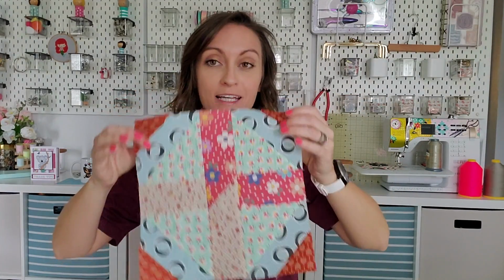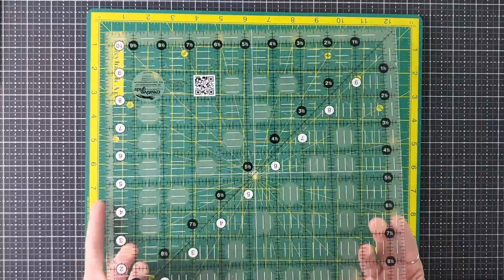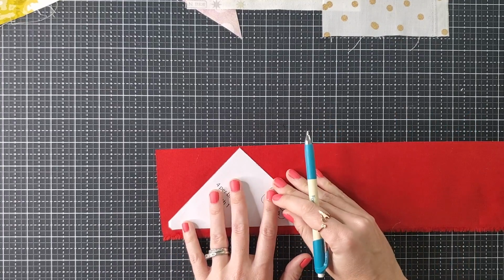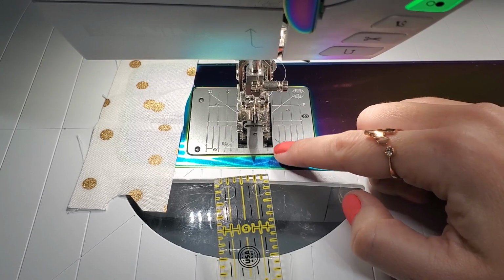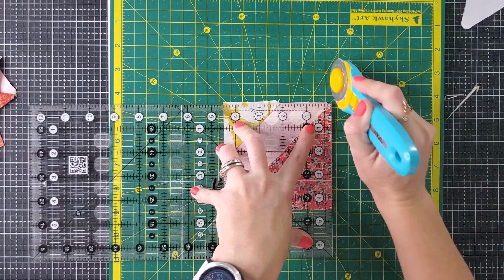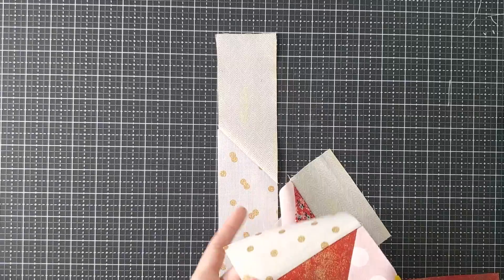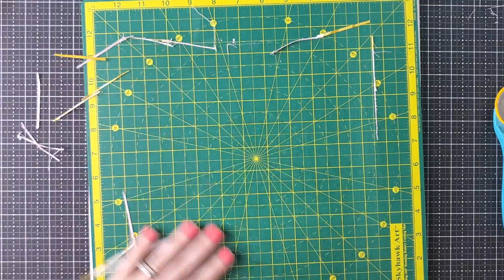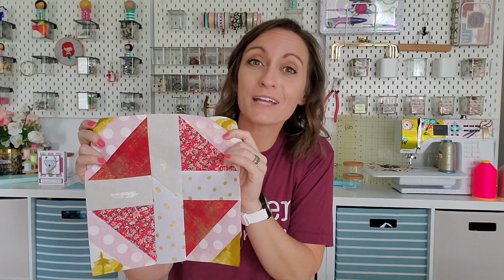OklaRoots Block Party Month #1 - Free Quilt Block of the Month Pattern and Tutorial!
Welcome to the OklaRoots channels first Block Party! Let’s start this off with a block that looks complicated, but is made up of basic shapes. But don’t be fooled, just because it is basic does not mean it will be simple!

To get started, I want you to focus on that infamous “scant quarter inch seam allowance”. It’s not quite a quarter inch, but it’s a lot more than an ⅛” inch… it’s a real bugger but necessary to learn when making quilt blocks. If you can find that sweet spot seam allowance, your blocks are much more likely to finish at the right size.

On the first Monday of every month I’ll be sharing a new quilt block design! These blocks are completely free and will include a PDF file with the templates, as well as a SVG file for fabric cutting machines. Whether you are cutting by machine or hand, the shapes will be the same.

All of the videos will remain in the Block Party playlist on the OklaRoots YouTube channel, so you can join in whenever you’d like!

For a full list of the products I will be using in these videos, check this blog post

Don't forget to check out Lorrie's Facebook Group for even more inspiration on how to use quilt blocks in other projects

Timestamps for each step in the first comment!

Happy Sewing!
Say "Hi!" to me on some other platforms:

NEW! OklaRoots now has a Facebook group! Come join in on the conversation! Search OklaRoots Creatives on Facebook.

*Clover Clips
*Frixion Eraseable Pens
*Chalk Marker
*Skinny Juki Presser Foot

*Main workhorse (Juki TL 2010q)
Portable workhorse: Bernina 350
New Kid in Town: Bernina 770QE
Filming Equipment Used:
- Video: Samsung Galaxy S10+